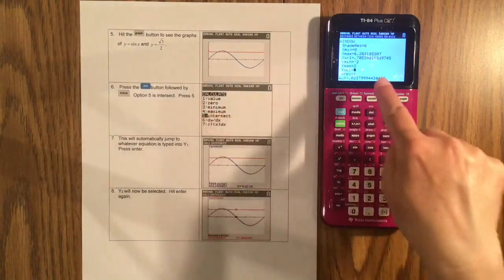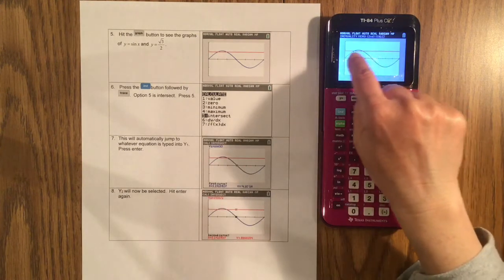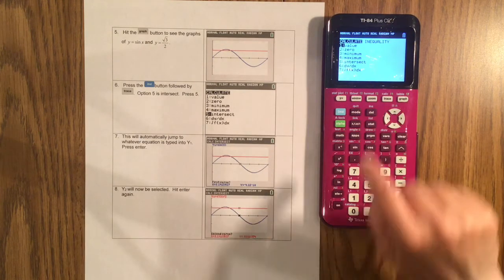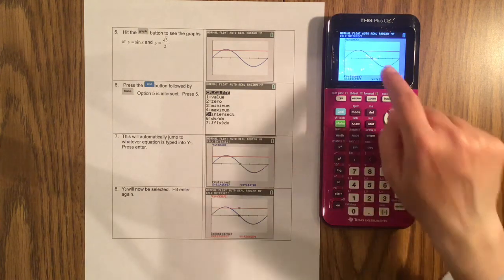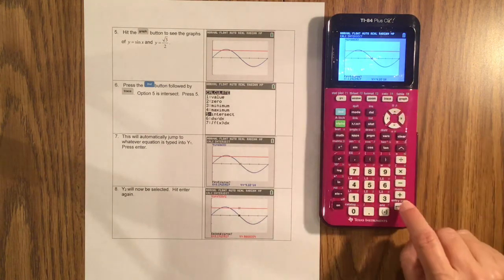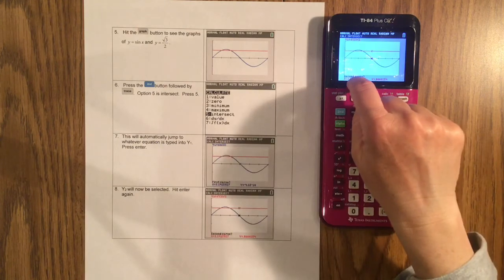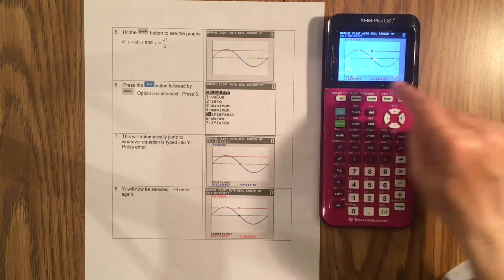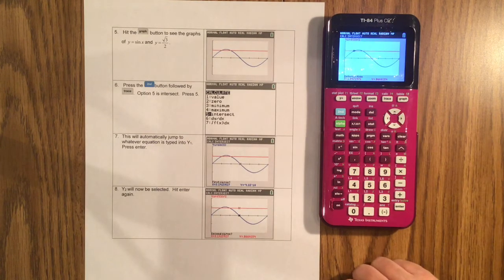Using The Graphing Calculator To Solve Trig Equations Part 1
How to solve trig equations on the graphing calculator